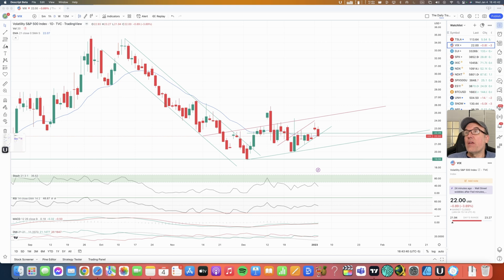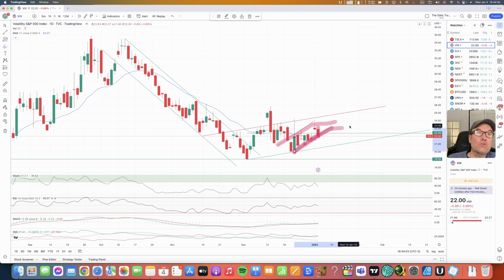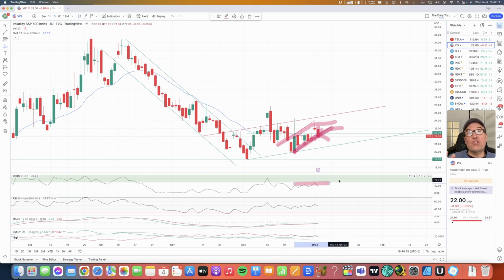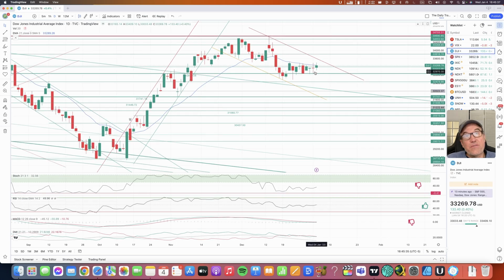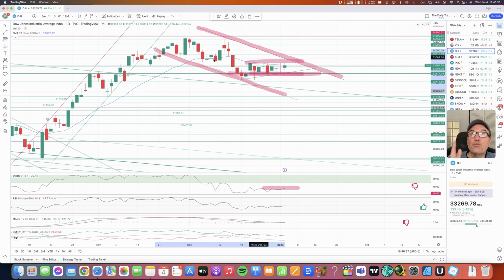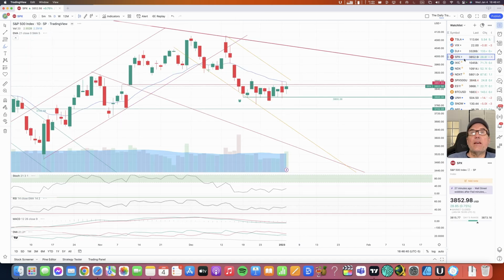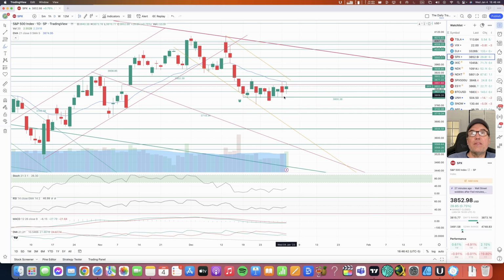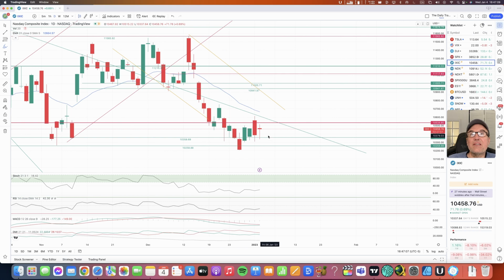Dow Jones, S&P500, Nasdaq Composite, VIX Stock Market Indexes Analysis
In this video, I use a mixture of technical analysis and my own experience to identify key support and resistance levels so that you can make an informed investing or trading decision on the stock market.

Stock Market Analysis of Stock indexes.

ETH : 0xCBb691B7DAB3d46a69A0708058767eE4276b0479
BTC : bc1q5v5sm978f02uag9nyjeyq8s26r452jqsgw5dhe
DogeCoins : DGVhwNZGeRme2dTkvDwDVh7gTjAJRwrdKK